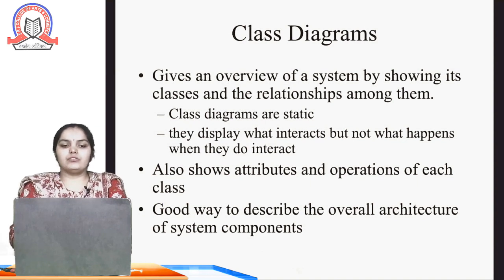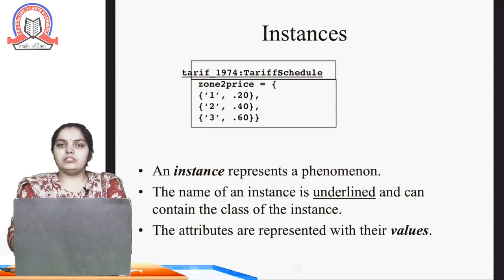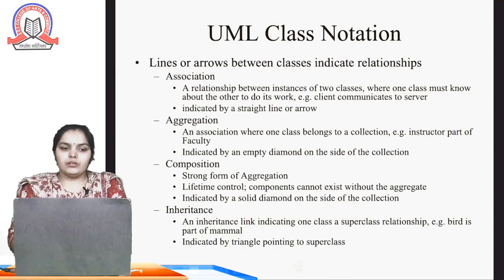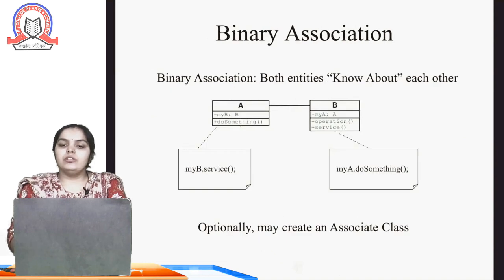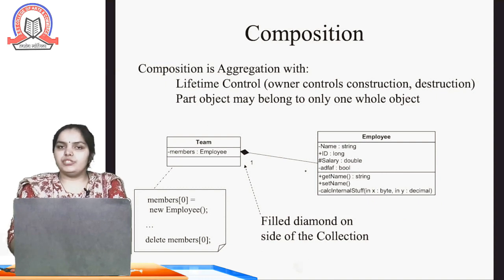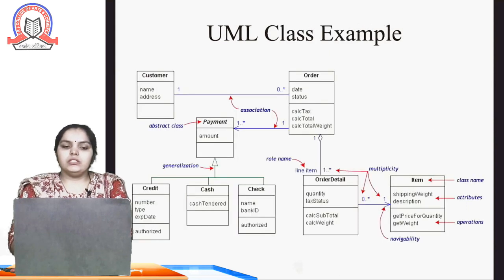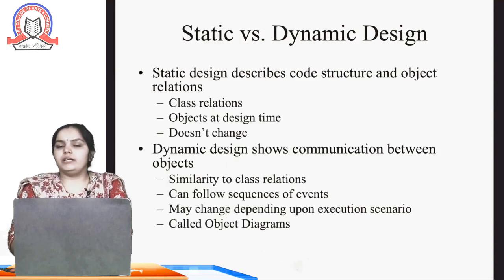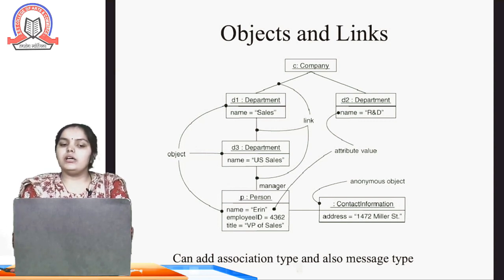Introduction to UML ( Part 2 )| Software Engineering| SYCS - Sem 4| SST College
Topic  Introduction to UML ( Part 2 )

Class  SYCS

Teacher  Shagun Tiwari